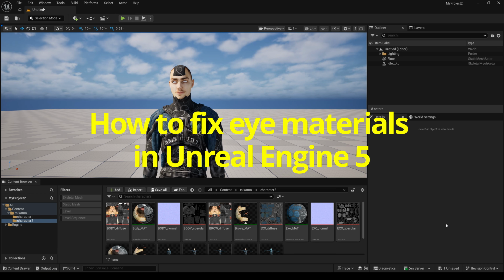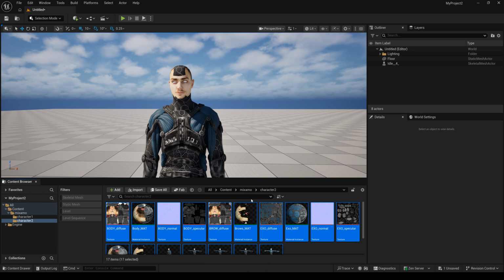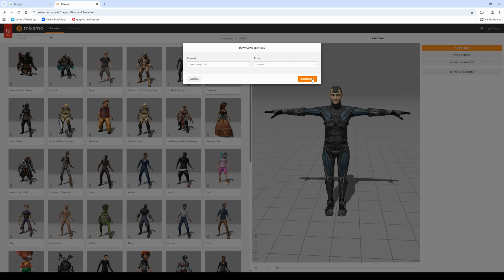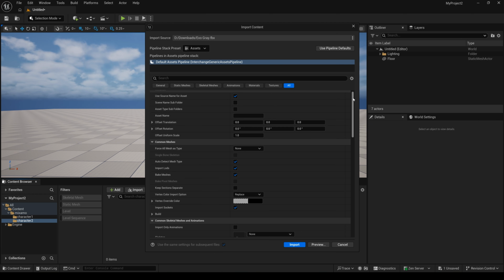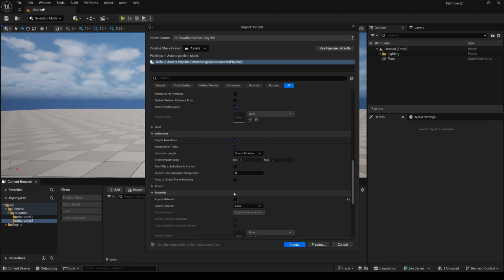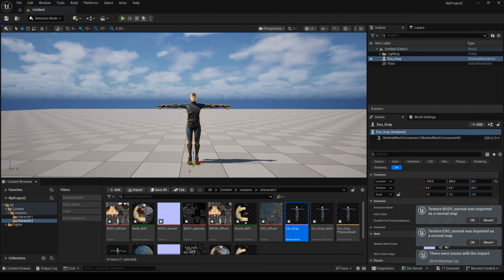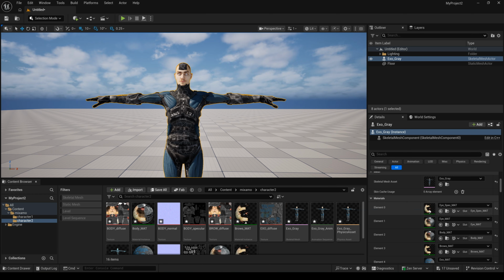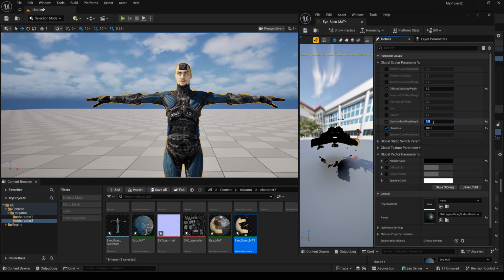How to fix eye material issues in Unreal Engine 5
In this video you will learn How to fix eye material issues in Unreal Engine 5